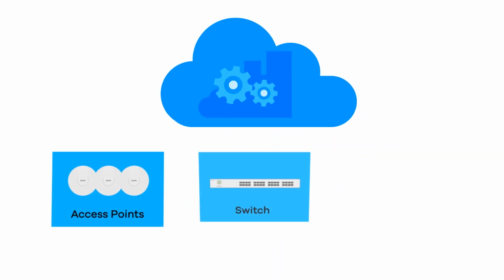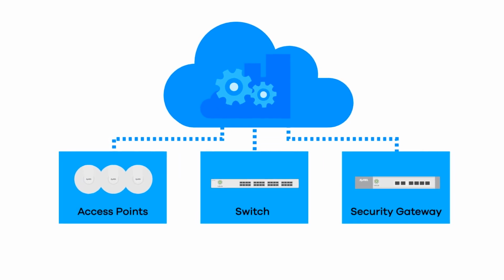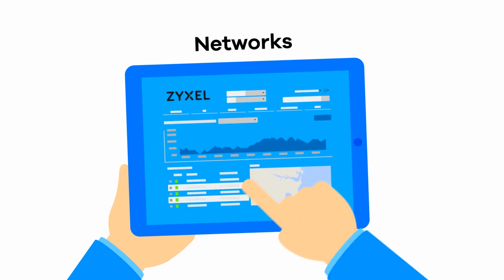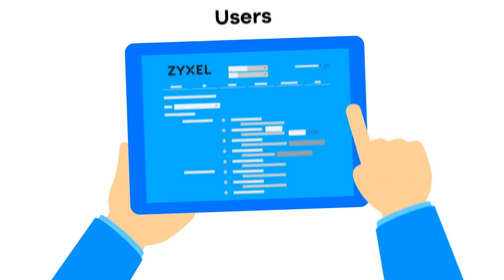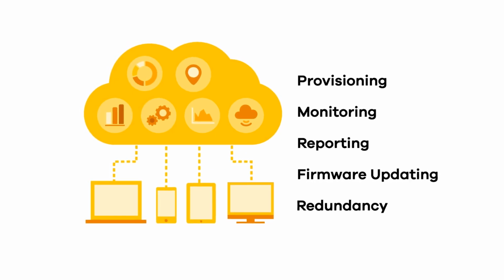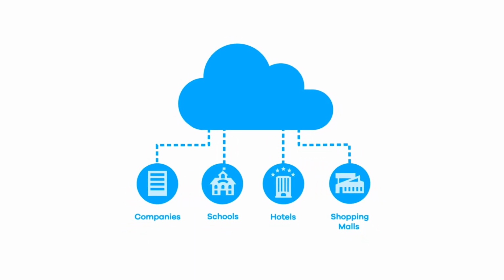Zyxel Nebula Cloud Networking and Management Solution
Zyxel Nebula is a Cloud Networking and Management Solution that brings the benefits of the cloud to your network. The Nebula Control Center gives centralized, easy to use, control over all Nebula wired and wireless networking devices from a single pane of glass, from any device. Nebula simplifies your business infrastructure and offers simple, intuitive and scalable management for networks of all sizes.